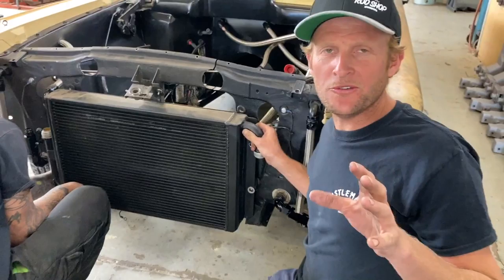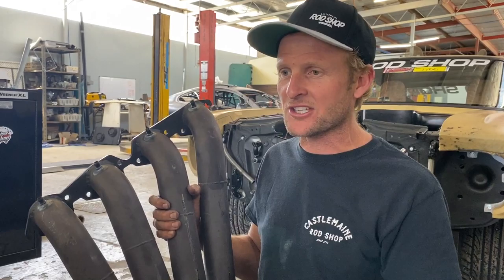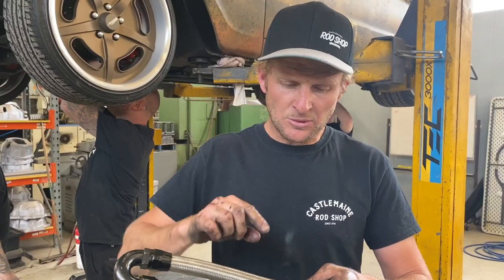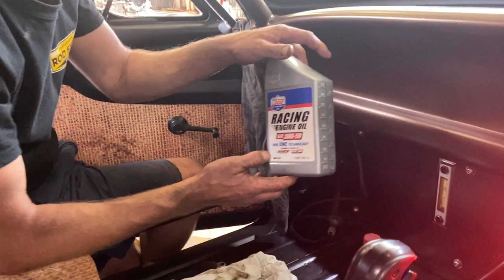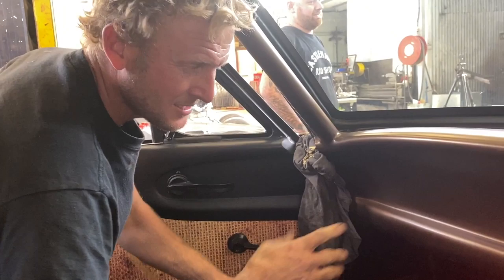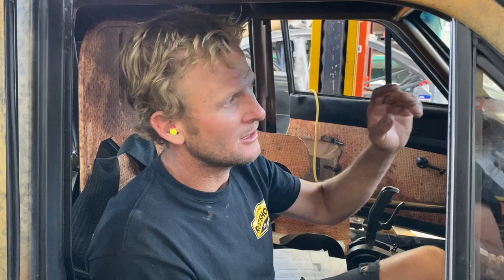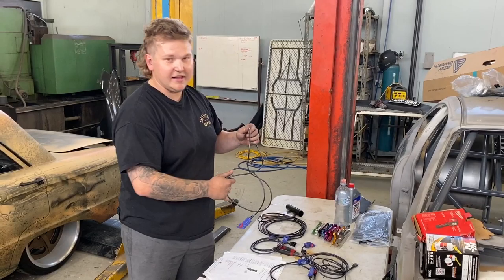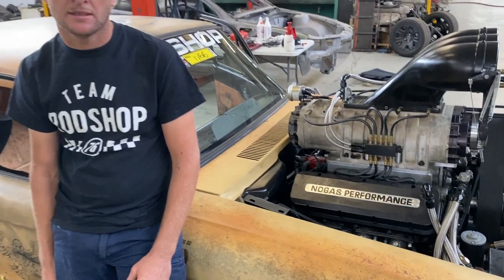USA Trip Episode 2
In this episode we get the Warbird engine back from Nogas performance and fit it back into the car whilst adding in a Racepak. (Much to Bennys delight)